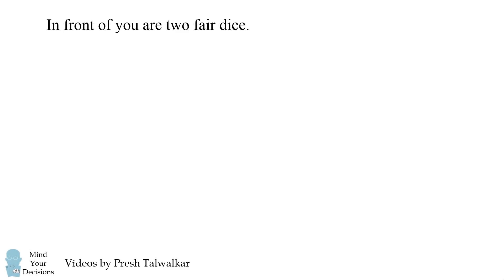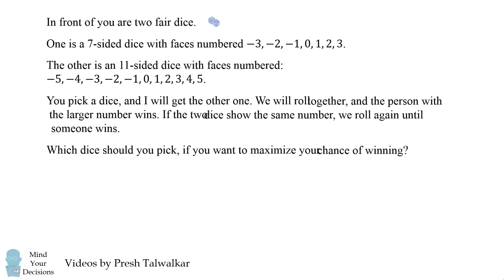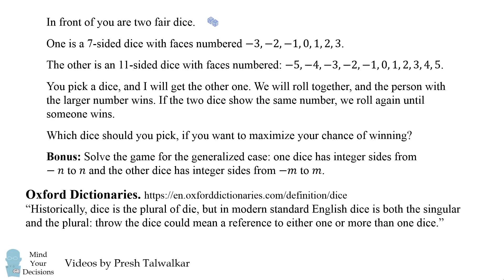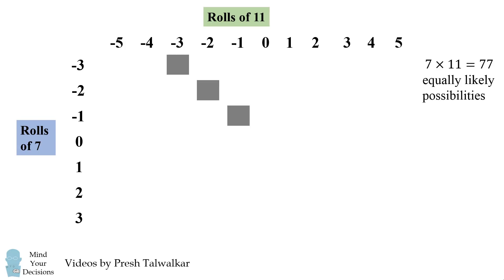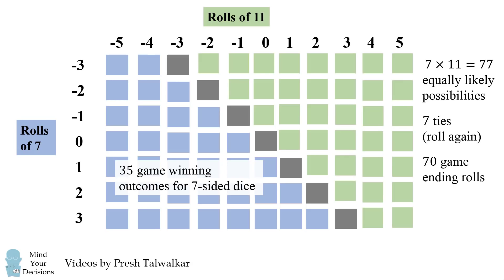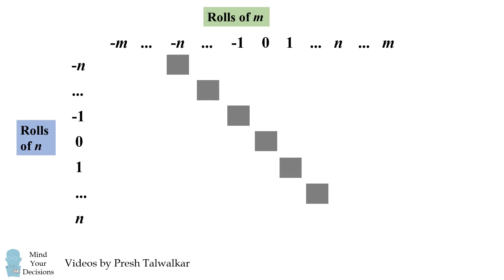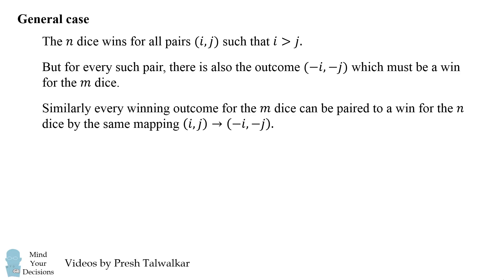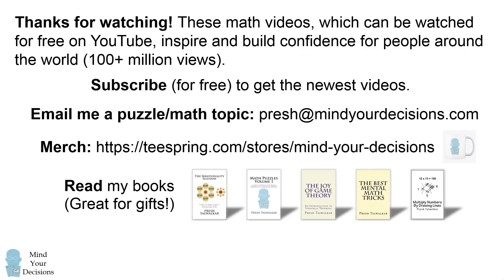7 Versus 11 Sided Dice Game - Can You Solve It?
This is a fun probability riddle. A 7 sided dice has integer sides from -3 to 3, and an 11 sided dice has integer sides from -5 to 5. You pick a dice, and I get the other one. The larger number wins (ties are re-rolls). Which dice should you pick for the best chance of winning?